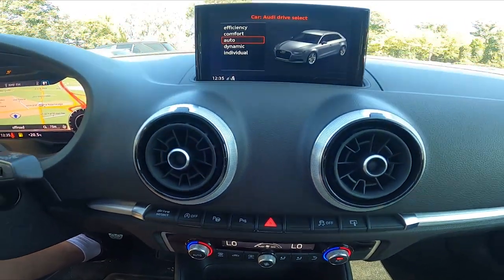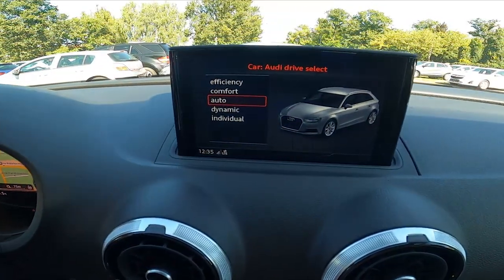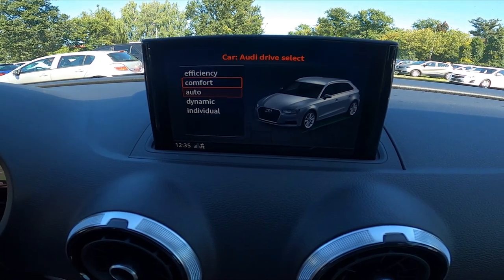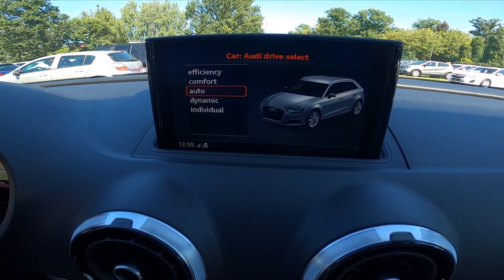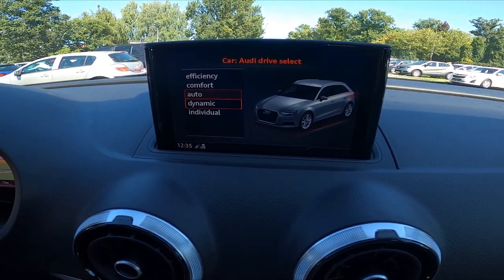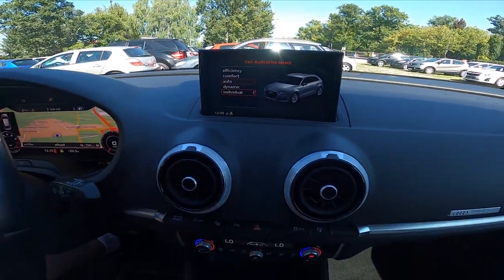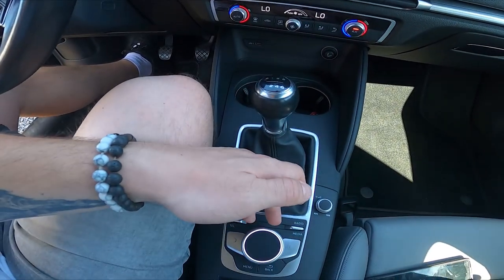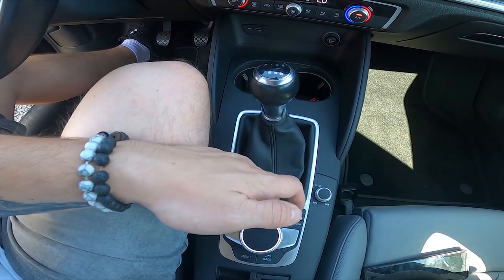How to Change Driving Mode in AUDI A3 8V ( 2012 – 2020 )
Find out more info about AUDI A3 8V ( 2012 – 2020 ) :
Personalize your driving experience with our guide on how to change the driving mode in the AUDI A3 8V, available from 2018 to the present. Learn how to adapt your vehicle's performance to suit various driving conditions and preferences.

Possible Questions:

What is the significance of changing the driving mode in the AUDI A3 8V, and how does it impact the vehicle's performance and handling?
Can you provide a step-by-step tutorial on how to switch between different driving modes in the vehicle's system?
Are there specific driving scenarios or recommendations for using different driving modes effectively?

Years of Production:

2012, 2013, 2014, 2015, 2016, 2017, 2018, 2019, 2020

Series:

Hatchback 3d (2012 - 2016)     S3 Sportback 5d Facelifting (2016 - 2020)
Limousine (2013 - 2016)            Limousine Facelifting (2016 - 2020)
S3 Limousine (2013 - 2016)      Sportback E-Tron 5d Facelifting (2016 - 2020)
S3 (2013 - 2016)                          Sportback 5d Facelifting (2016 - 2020)
Sportback 5d (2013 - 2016)       RS3 Limousine Facelifting (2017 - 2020)
S3 Sportback (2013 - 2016)       RS3 Sportback Facelifting (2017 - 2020)
Sportback e-tron (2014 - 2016) S3 Limousine Facelifting (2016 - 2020)
Cabriolet (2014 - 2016)               RS 3 Sportback (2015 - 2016)
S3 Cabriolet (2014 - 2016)